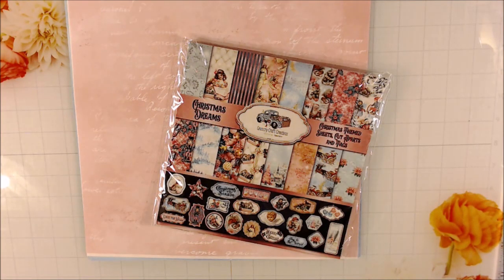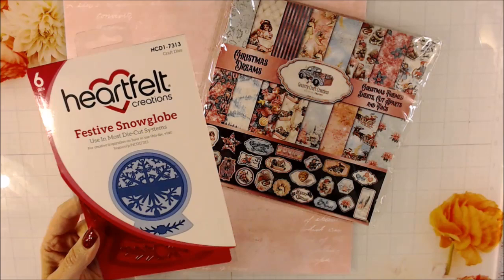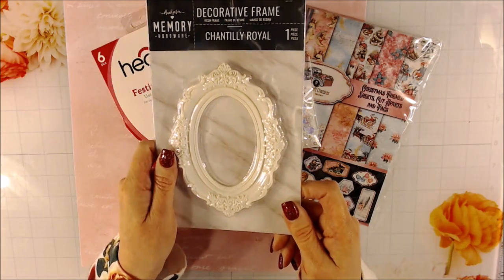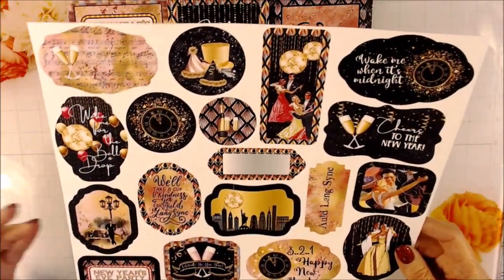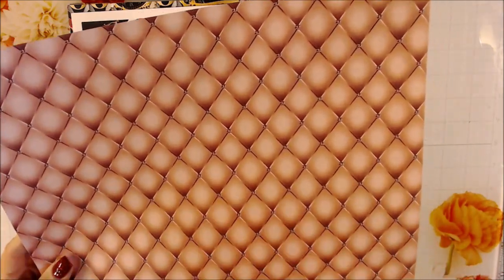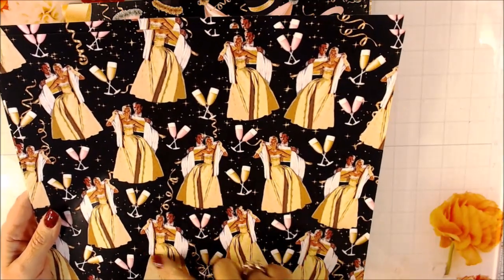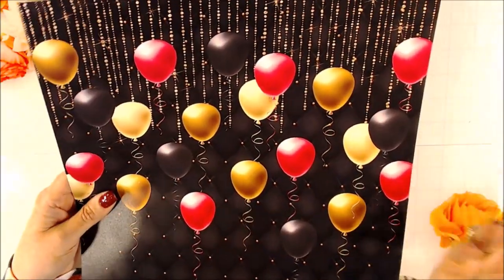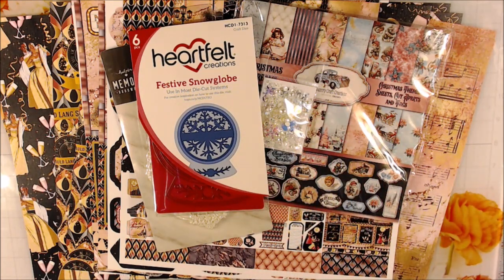CCC Design team haul Dec '21